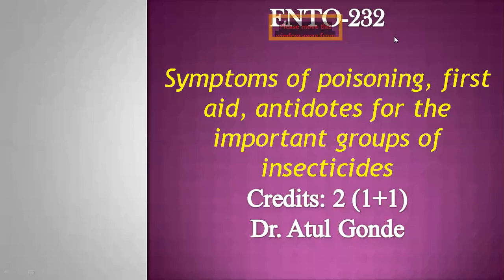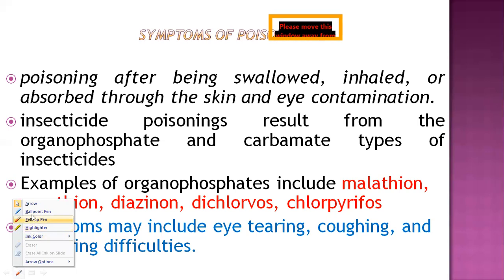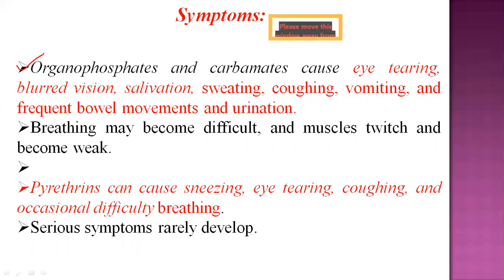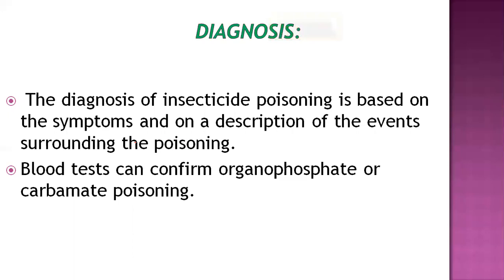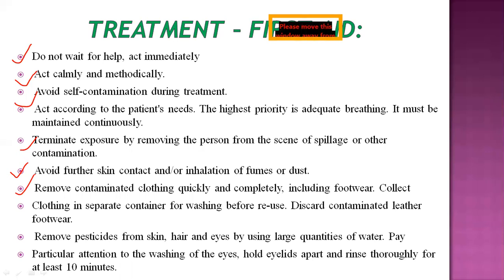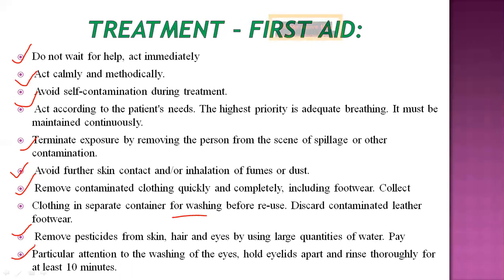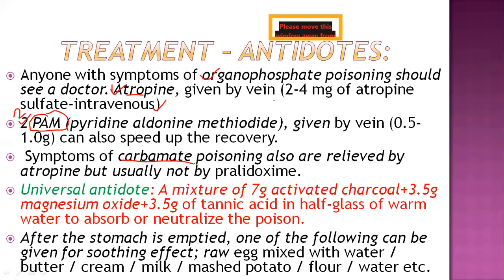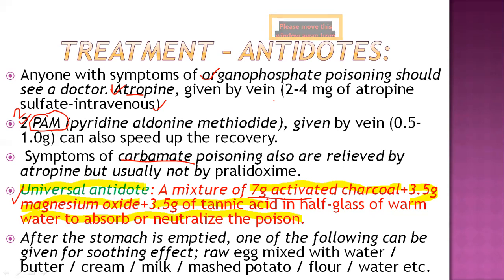symptoms of Poisoning by pesticide